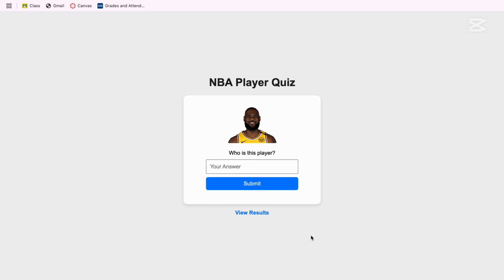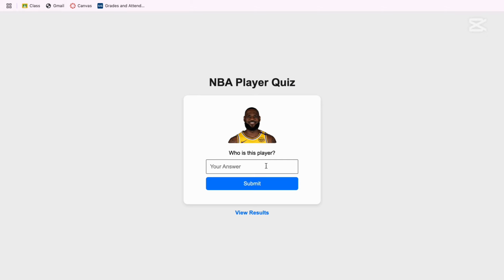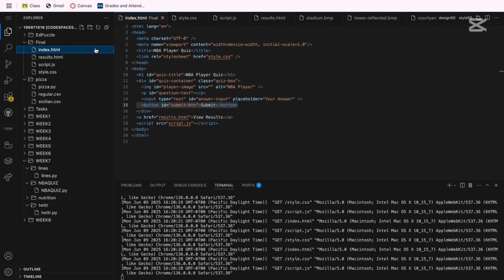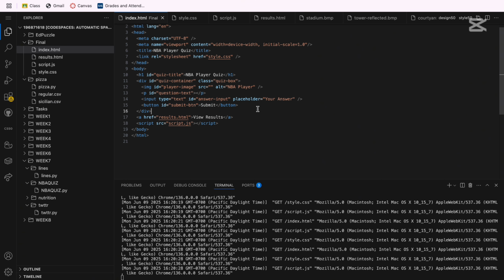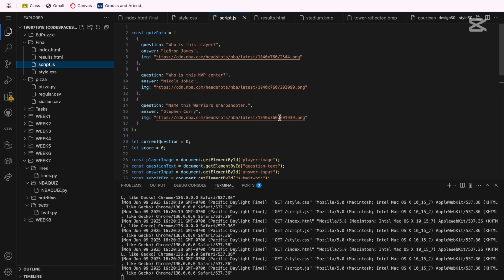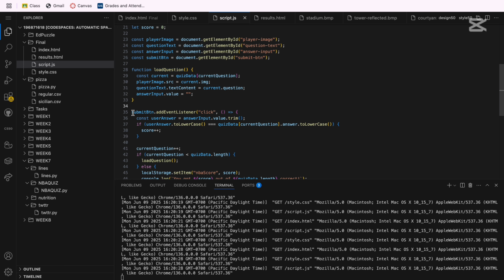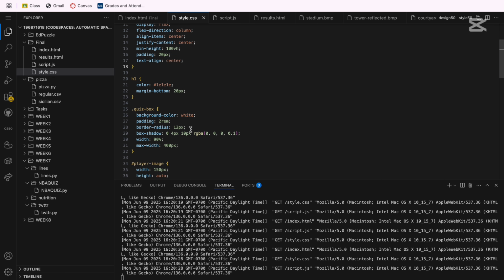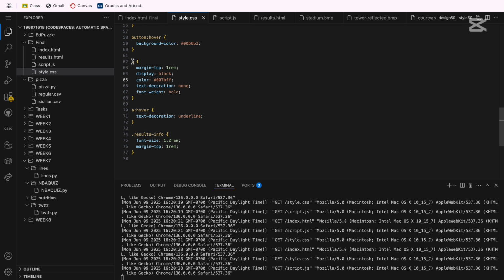NBA Quiz - APCSP Final Project